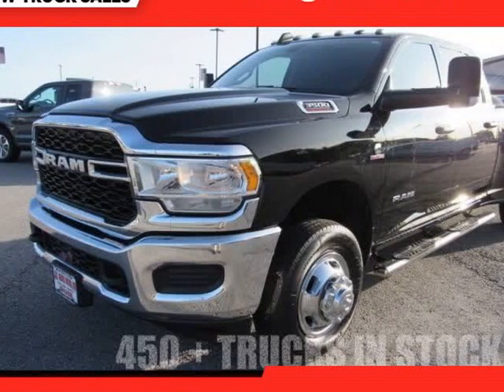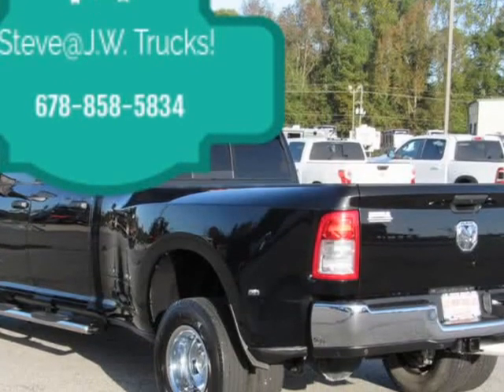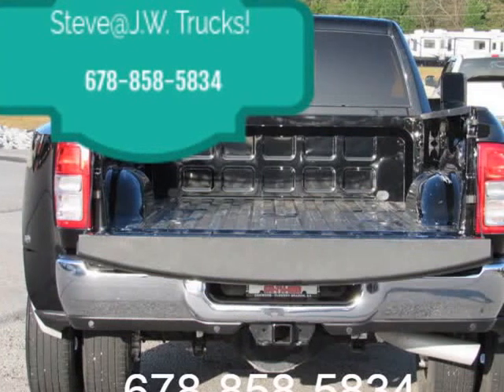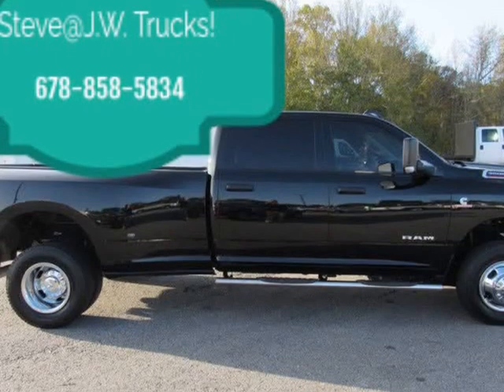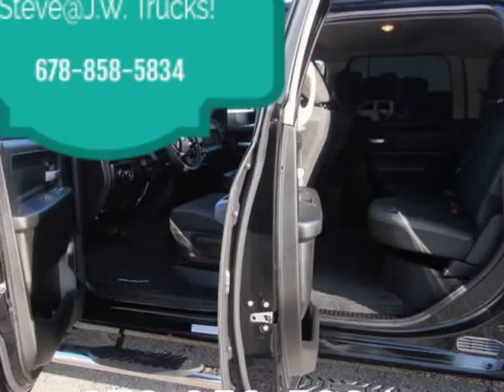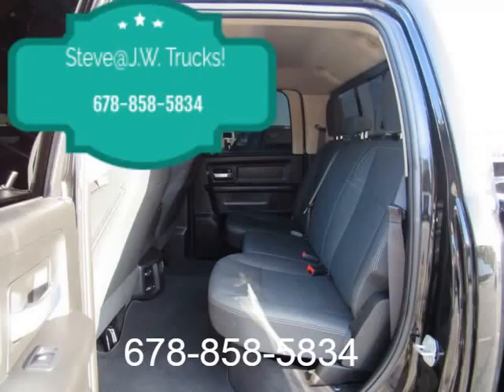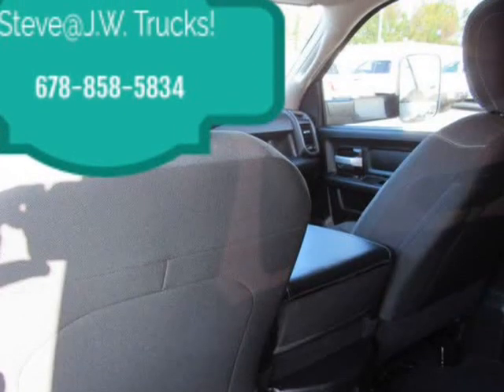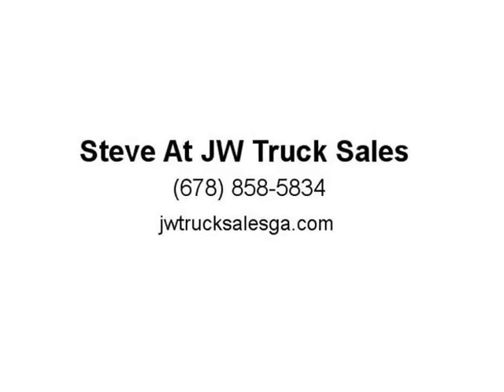2019 RAM 3500 DUALLY Pick-Up Trucks 4WD (Oakwood, Georgia)